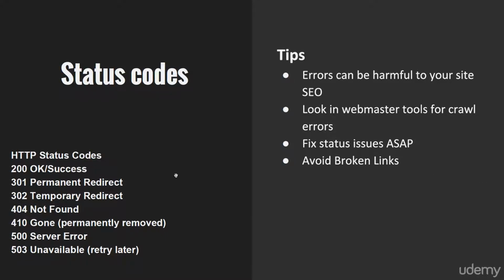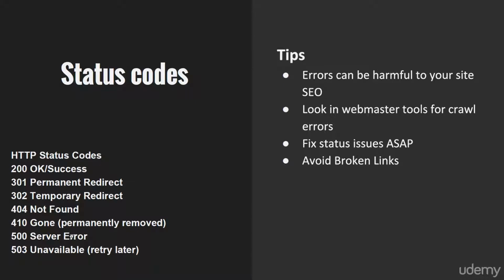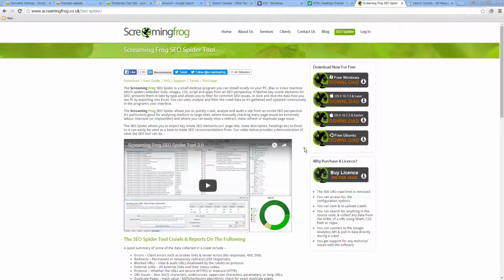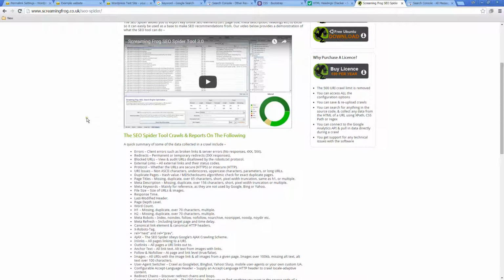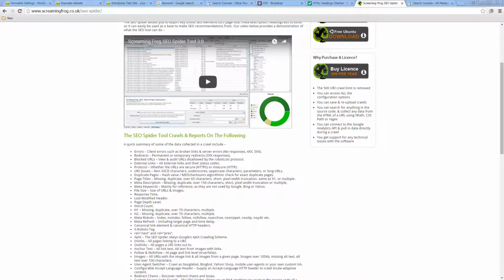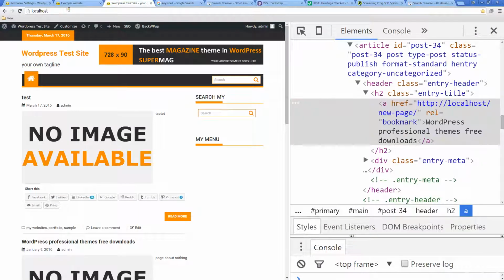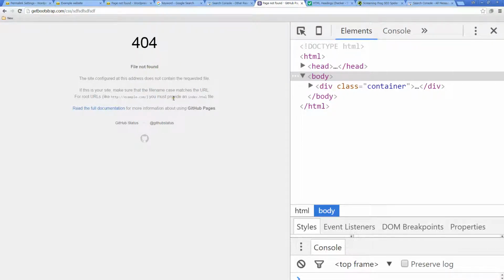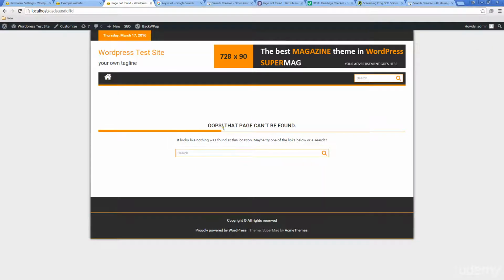22 - Status Codes 404 errors